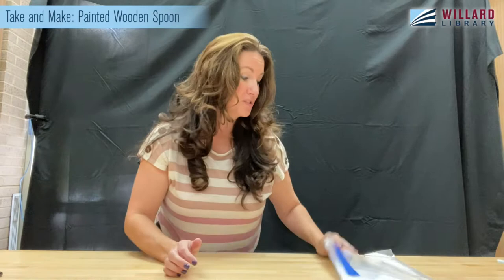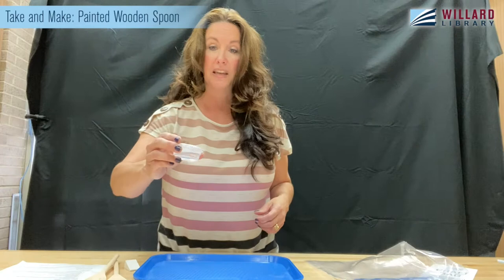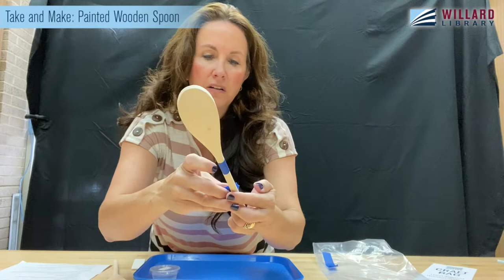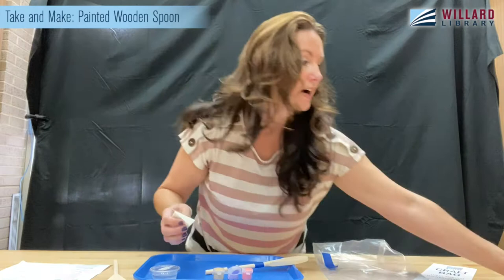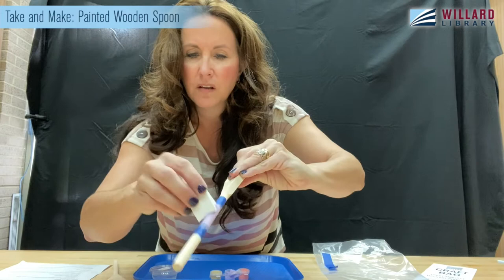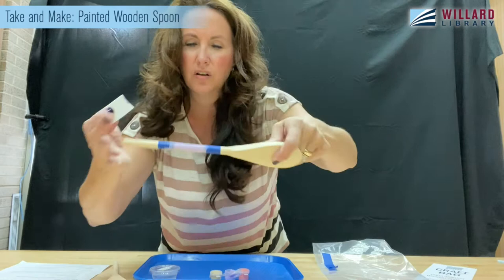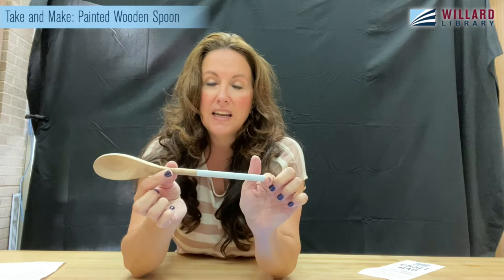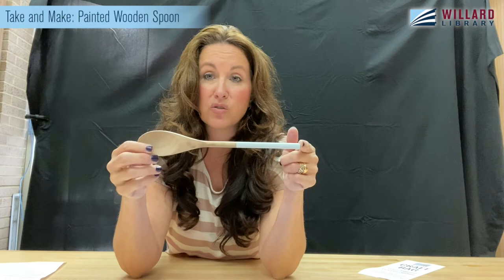Take and Make: Painted Wooden Spoon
Pick up a Take and Make Craft Bag from either library, watch the video, and then use the supplies to make your own craft. Take a few minutes to hand paint a set of wooden spoons. After the paint dries, we will finish the wood with food-grade mineral oil to enhance the beauty of the wood. It’s super easy.